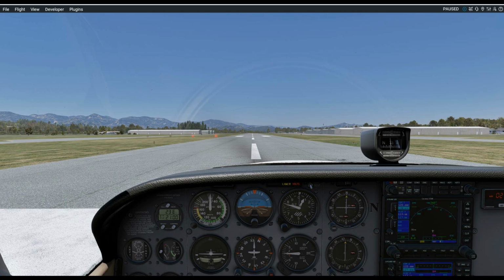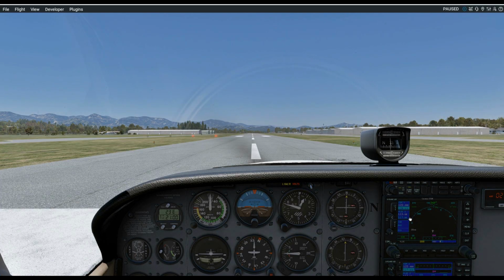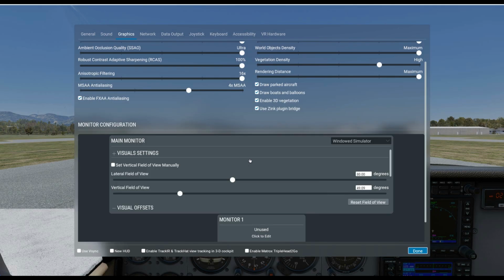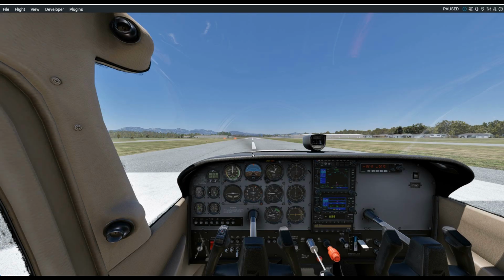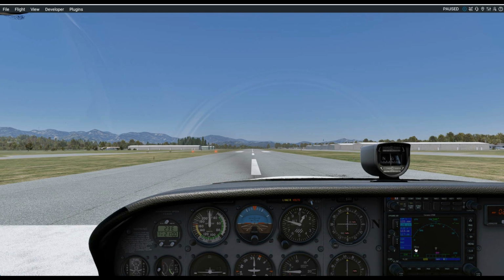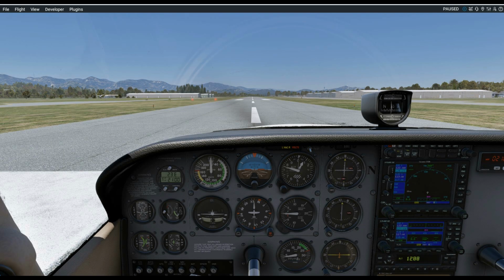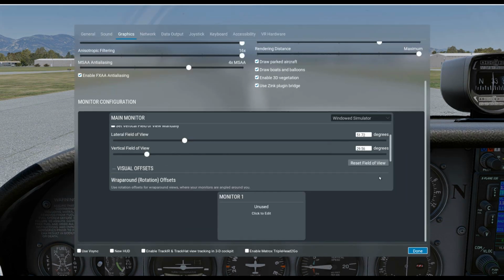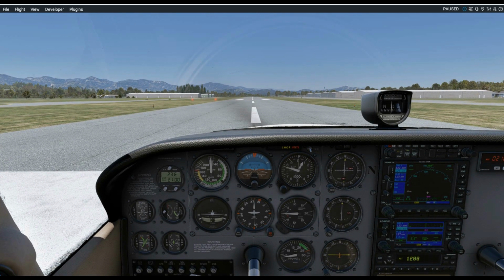Create Custom Forward Views X Plane 12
This very short video shows you how to change your forward view in X-Plane 12 so you can see more instruments or fewer. You can make these changes while flying no need to quit a flight you can do this on the go :-)